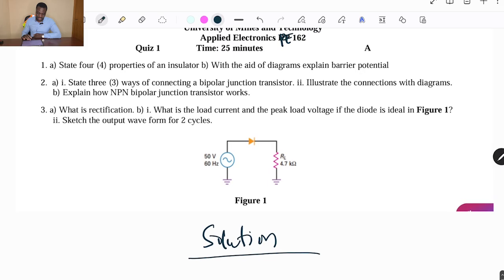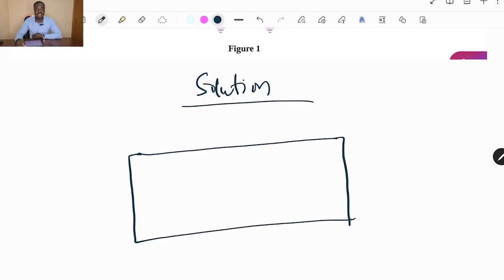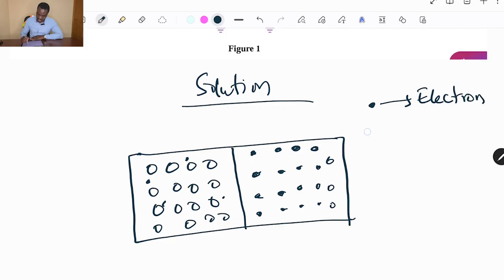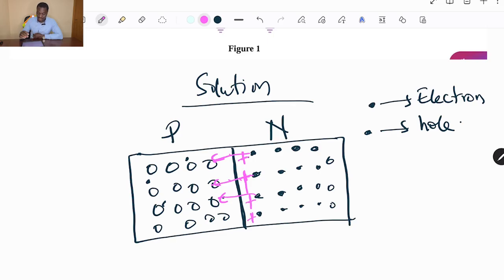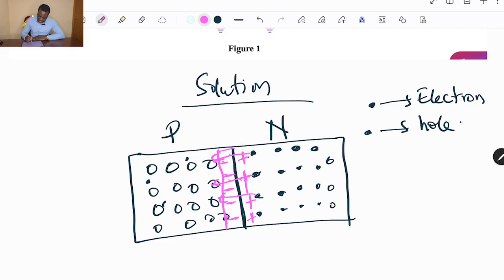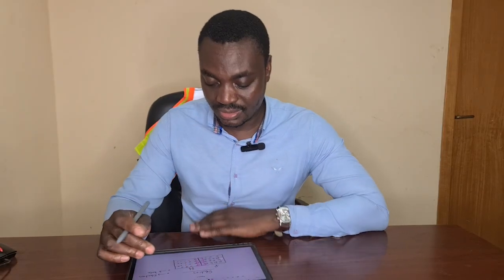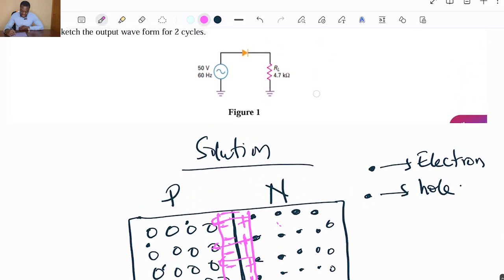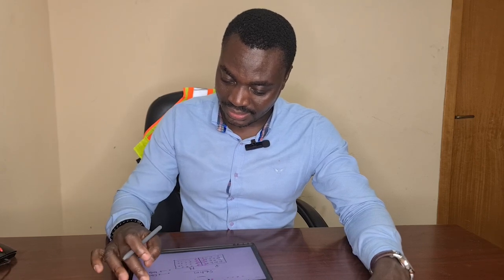Quiz 1 Solution (Applied Electronics-PE162-A)